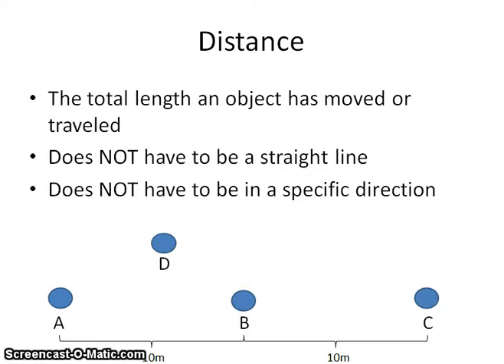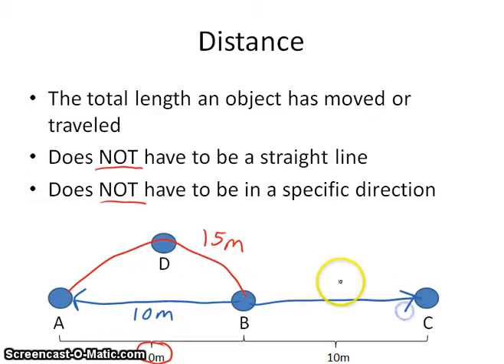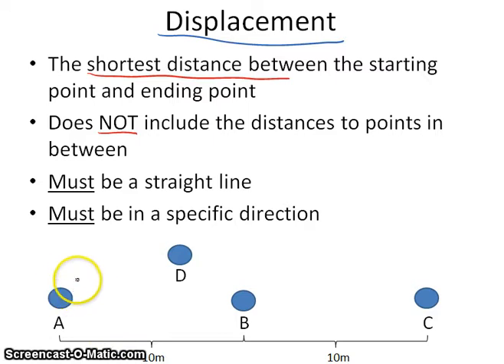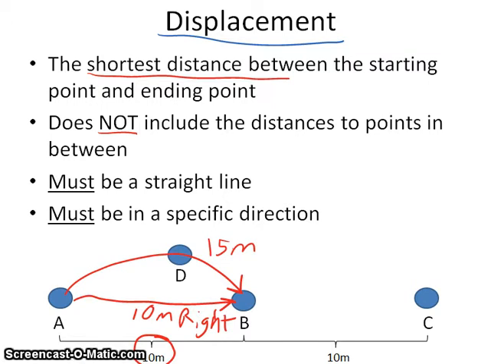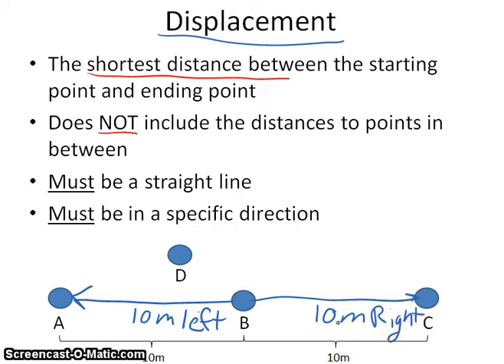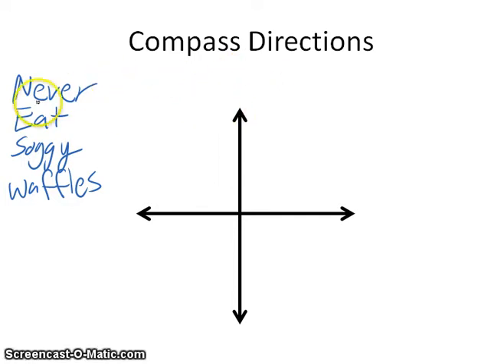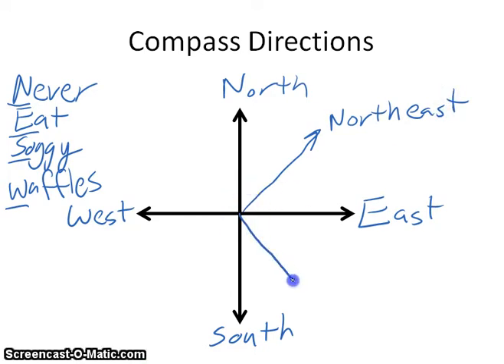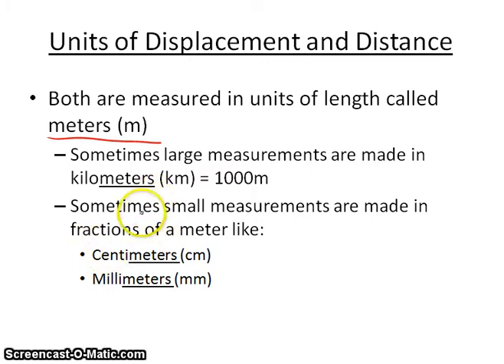Distance and Displacement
-Definitions of distance and displacement
-Compass directions
-Units of distance and displacement